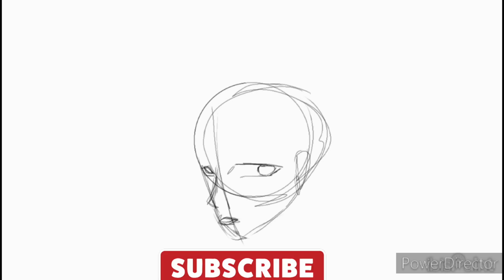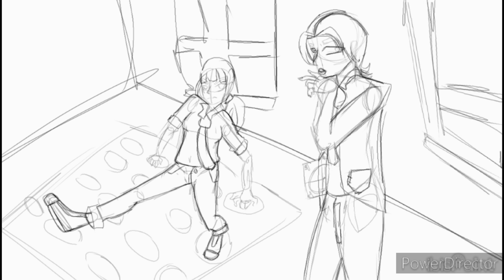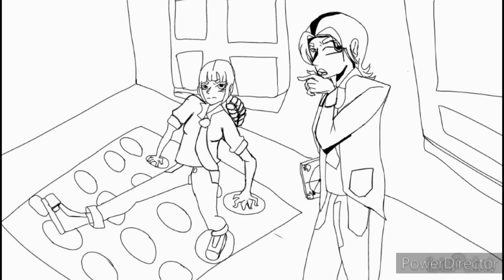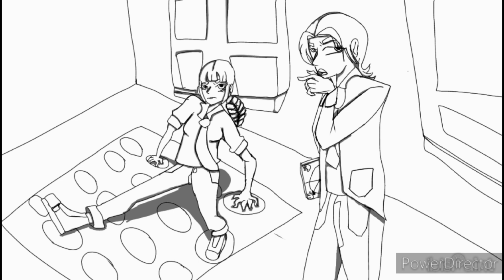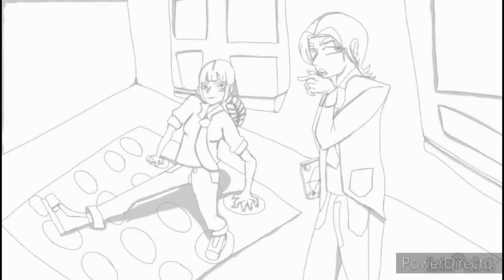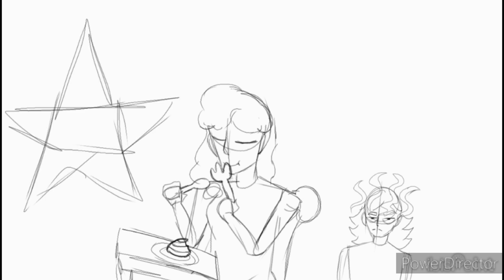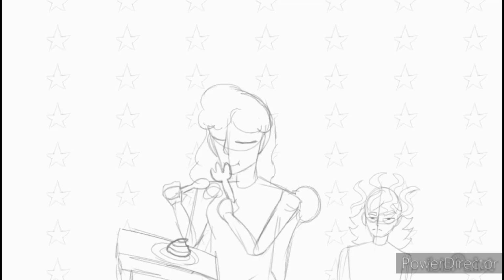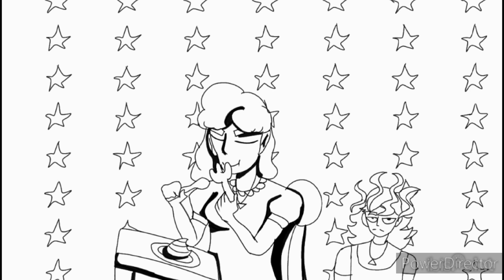Drawing My own Manga.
Hello, I just wanna show you some Manga art that I made. as always, if you like what you see subscribe and leave some nice advice below. anyways, I hope you enjoy.